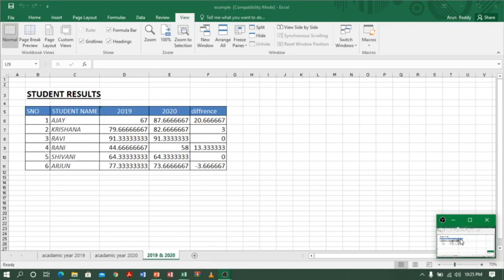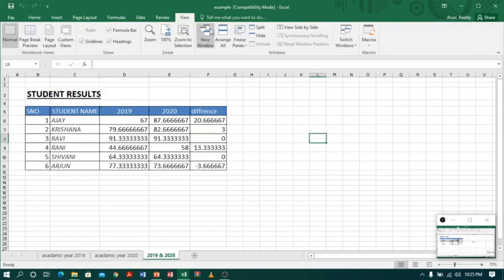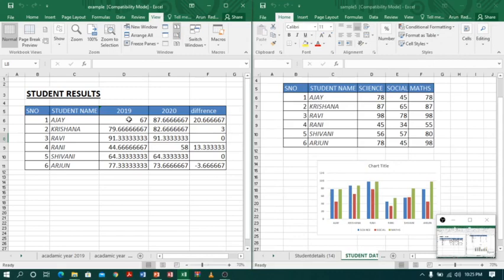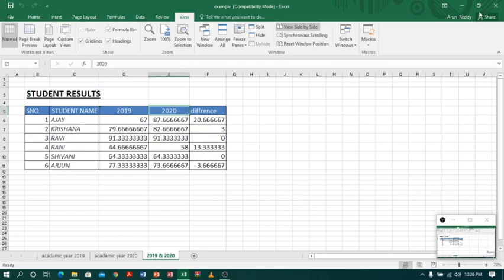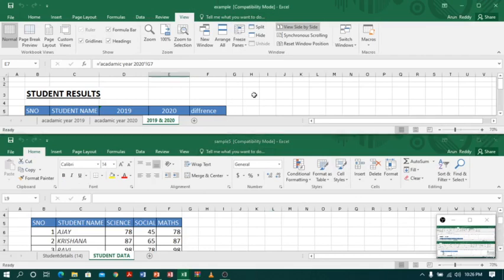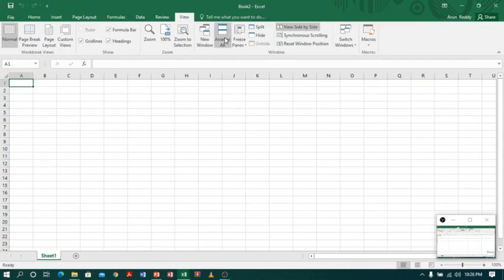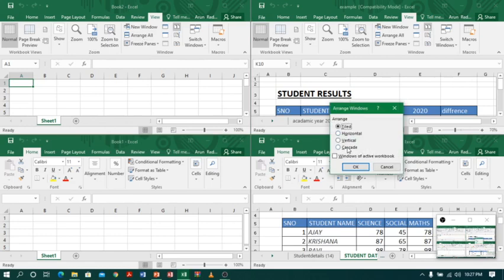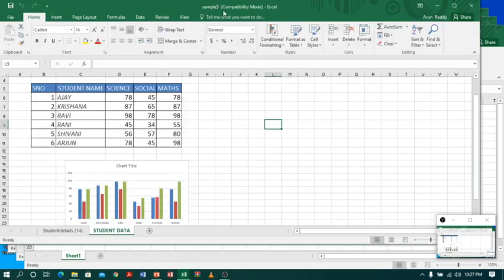EXCEL FOR BEGINNERS PART - 30 VIEW SIDE BY SIDE(TILED, HORIZONTAL,VERTICAL & CASCADE)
view side by side will help in comparing more than one sheet

The Following are link of video of excel for beginners